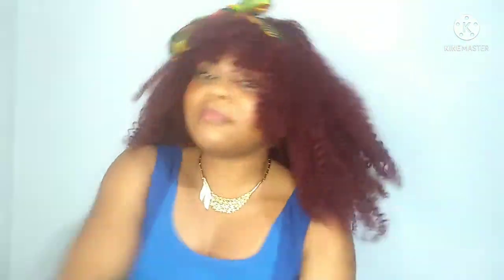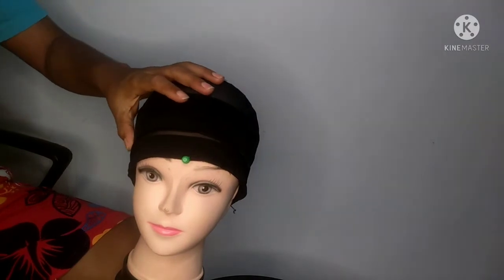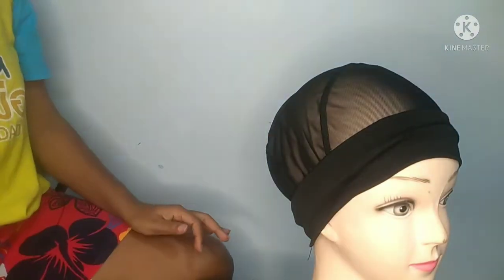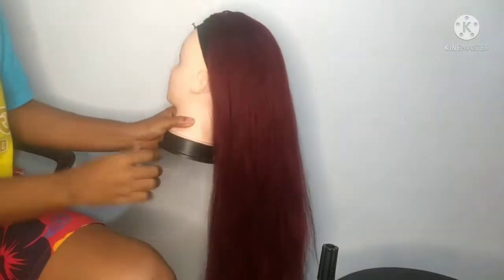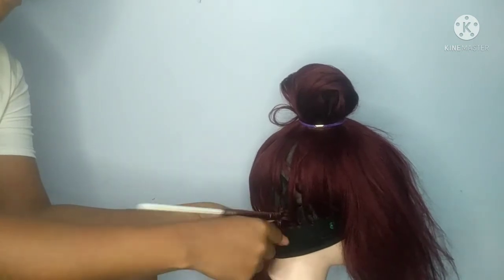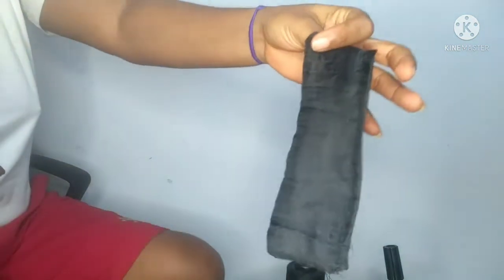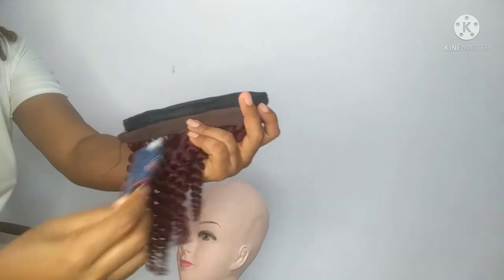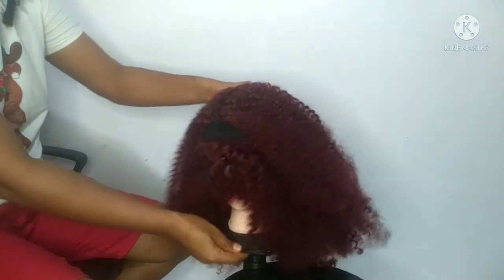2 in 1 head band wig with detachable bangs made from braiding hair.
This project was a lot of fun for me because i just had an idea but didn't quite know how to go about it, so i was learning while creating the video. The wig is quite versatile because you can wear it in as many ways as possible.